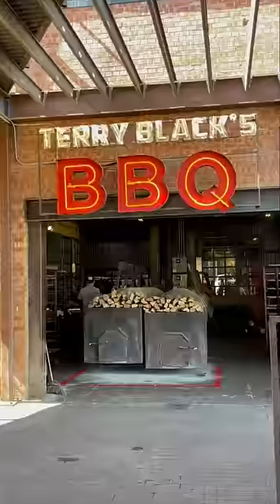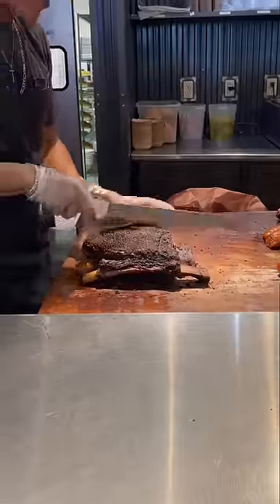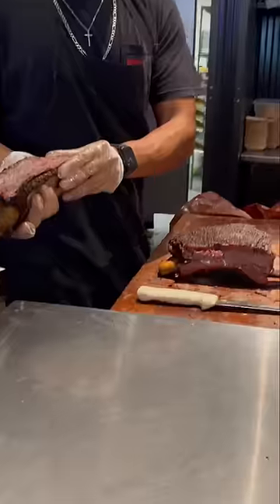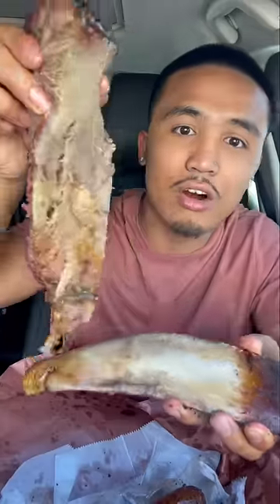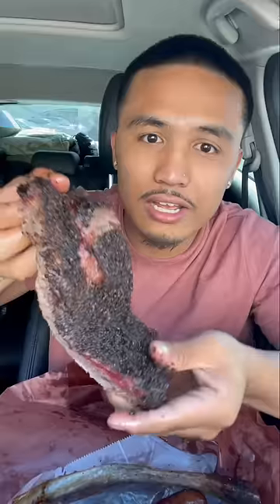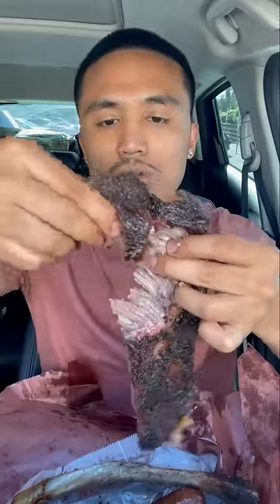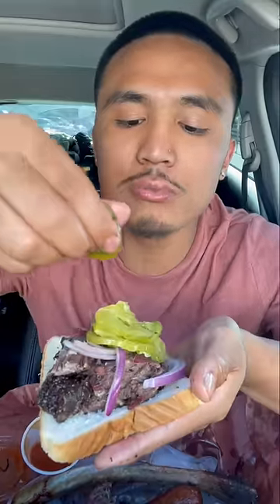Does Texas have the best BBQ?🍖